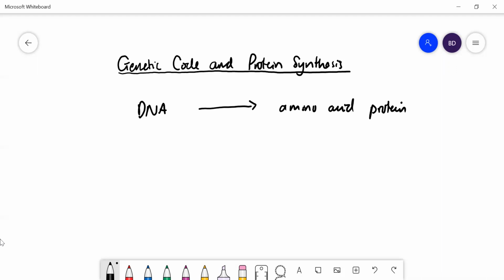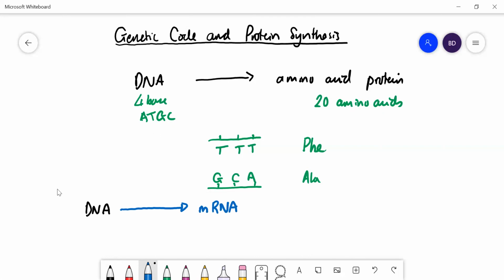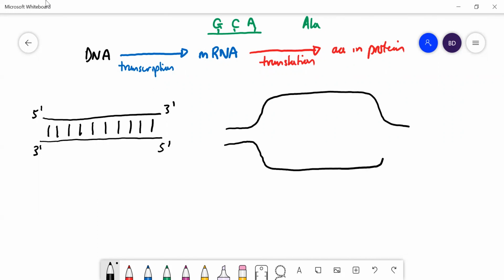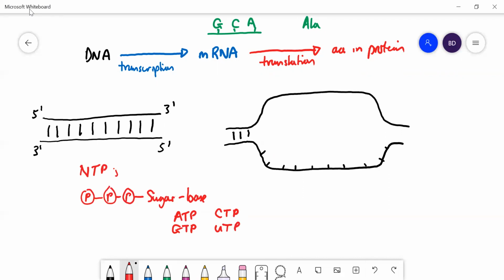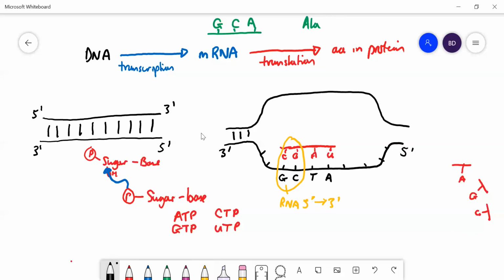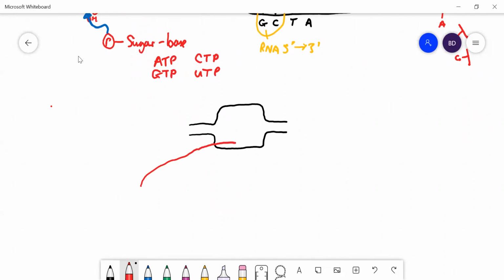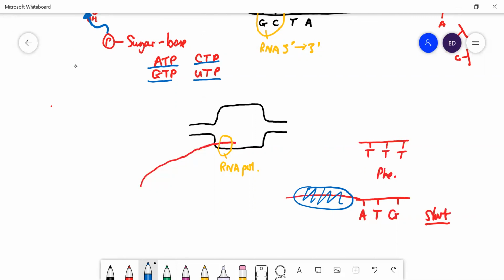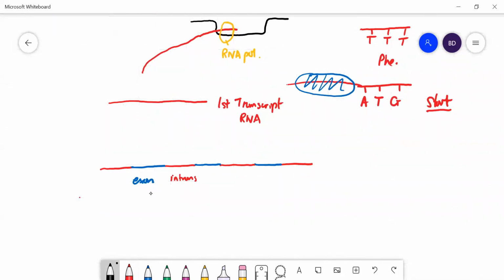4.2 Transcription (mRNA)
AQA A-level biology 4 Genetics (AS) 4.2 DNA and Protein Synthesis
DNA is used as a template to make a messenger RNA copy. The mRNA is then used as a template for translation into a specific sequence of amino acids.